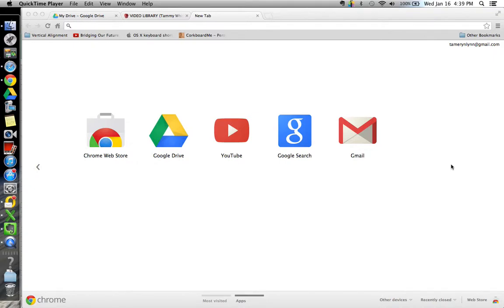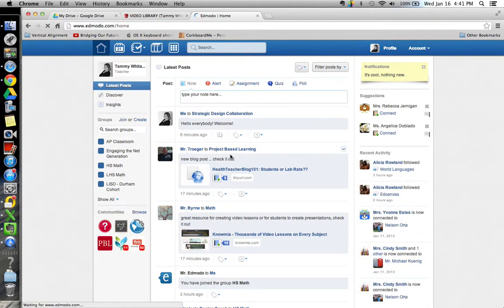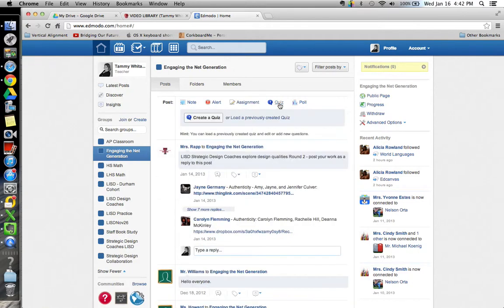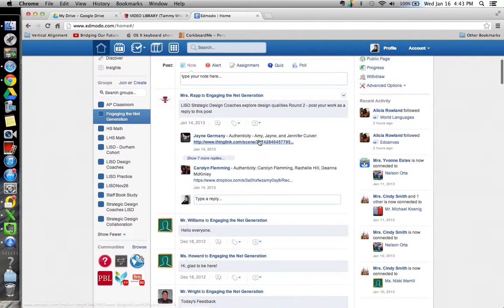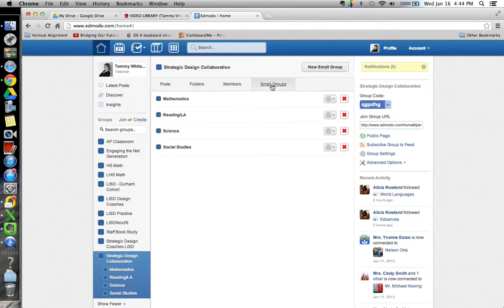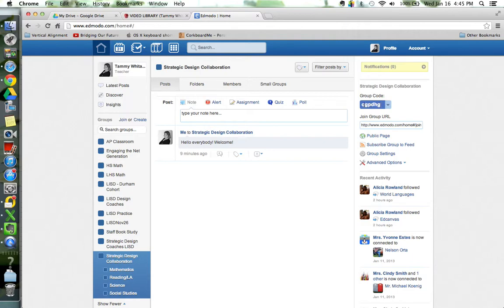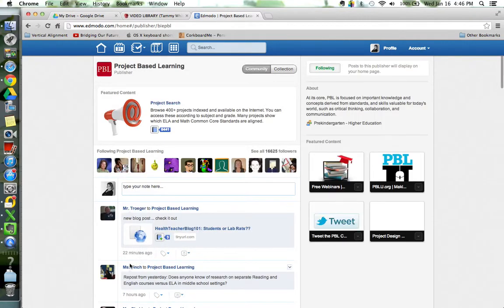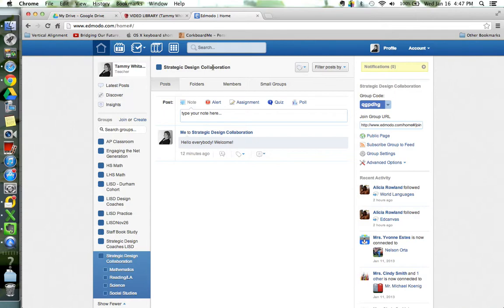Edmodo.com Intro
This is a brief intro and demo of Edmodo.